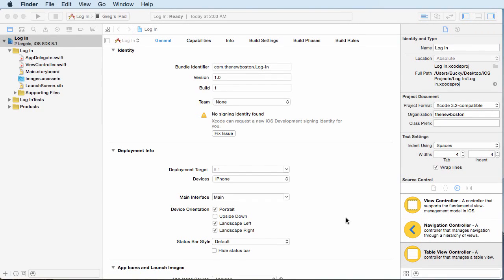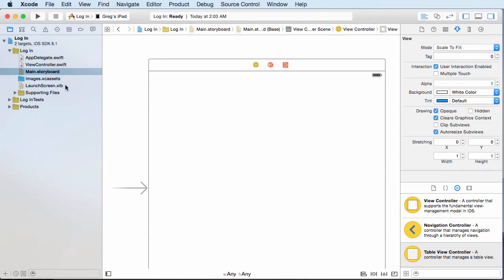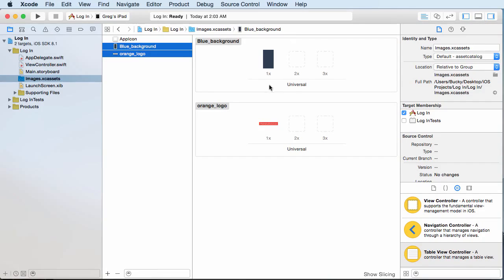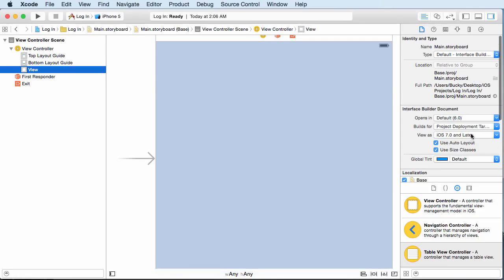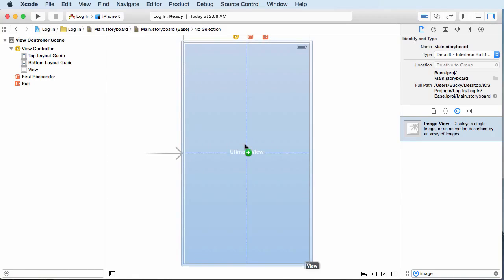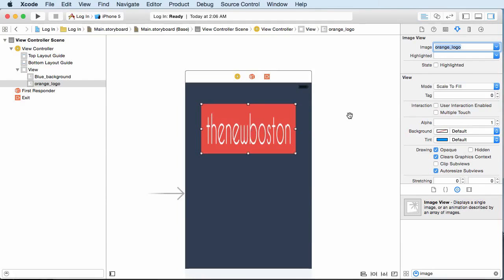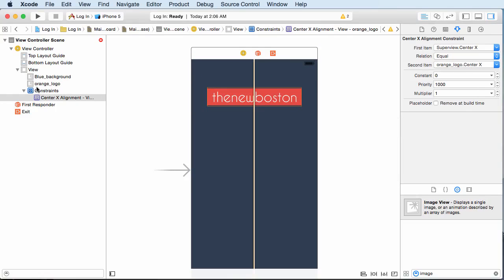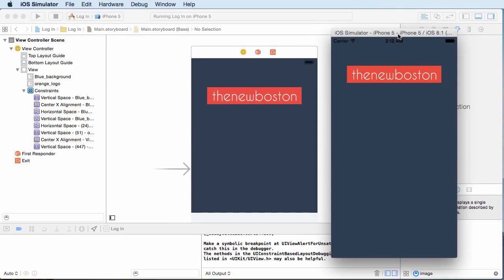iOS Development with Swift Tutorial 12 Bölüüm Adding a Background Image